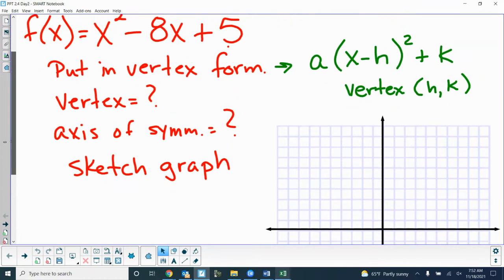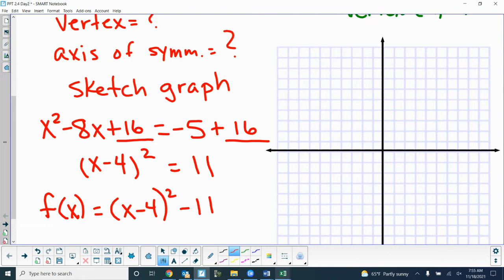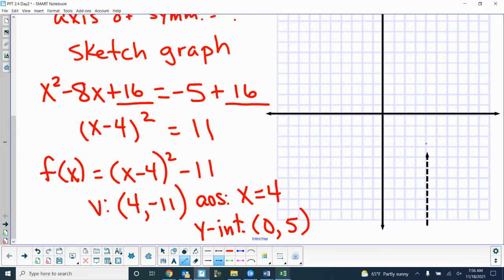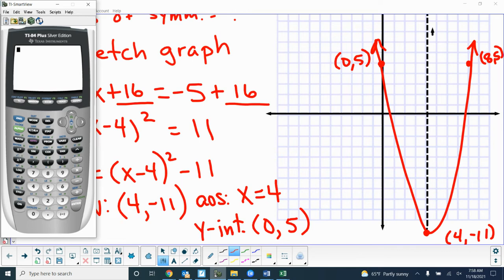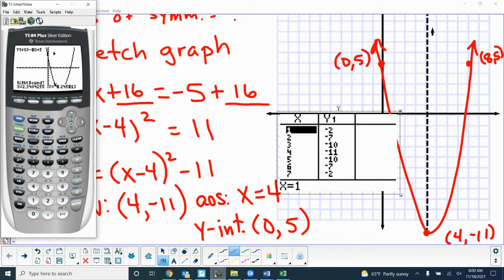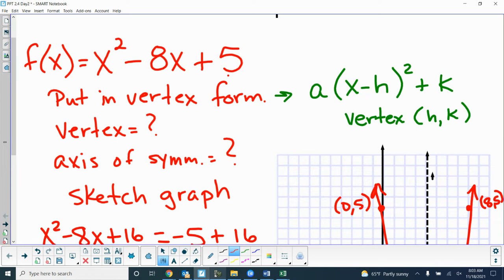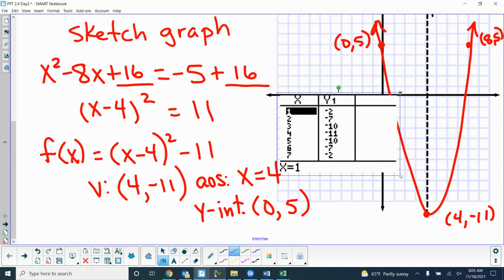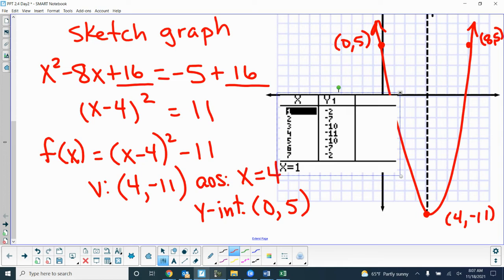CP Math, 2.4 Day 2, 11/18/21